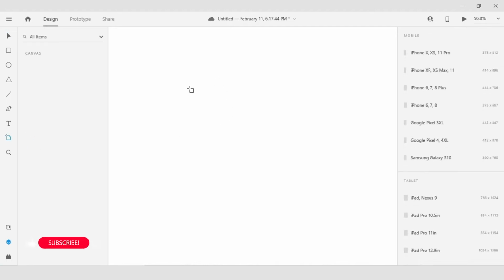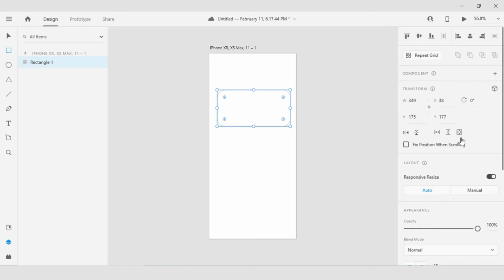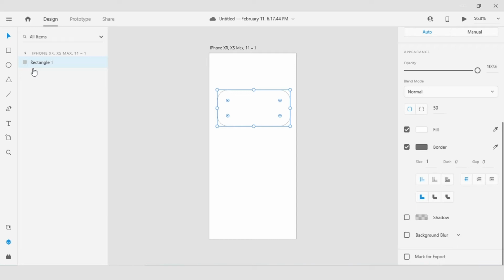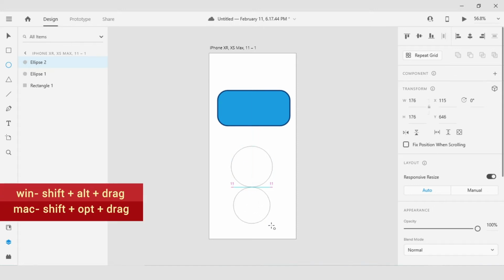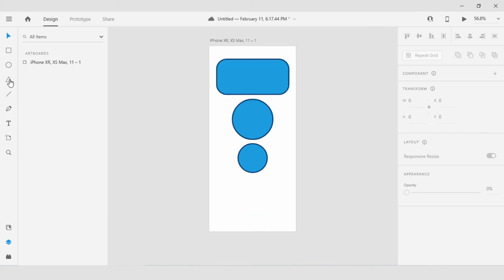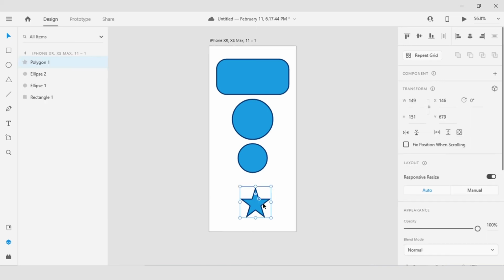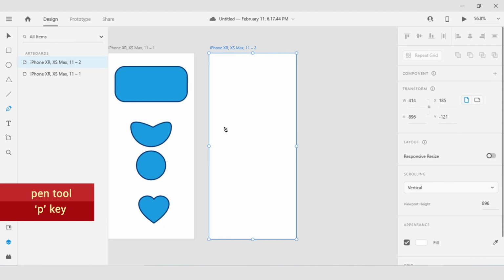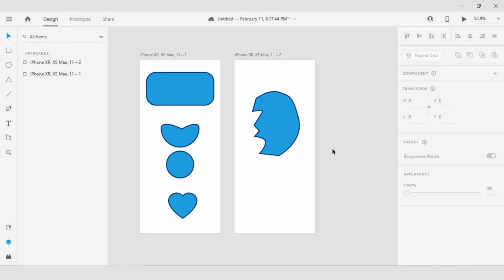Tools & Settings in Adobe XD | Basics of Adobe XD PART 2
Hello everyone, Welcome back to the Basics of Adobe XD. Hello everyone, In this video, you will learn the basics of adobe xd. I will explain tools and setting panels perfectly.

Enjoy the video :D Want more Adobe Xd? Let me know with a comment.

⏲️Time Stamps⏲️
0:00 Intro – Adobe XD basics | Step by Step Part 02
0:50 Rectangle tool in Adobe XD
4:56 Ellipse tool in Adobe XD
6:22 Paste Attributes in Adobe XD
9:53 Converting shapes to paths in Adobe XD
10:58 Pen tool in Adobe XD
13:08 Thank you so much for watching Please Like, Comment, and SUBSCRIBE Goodbye

ℹ️ Video Title: Tools & Settings in Adobe XD | Basics of Adobe XD PART 2